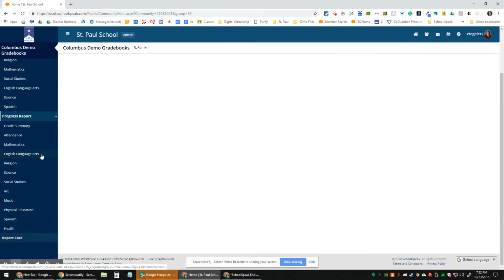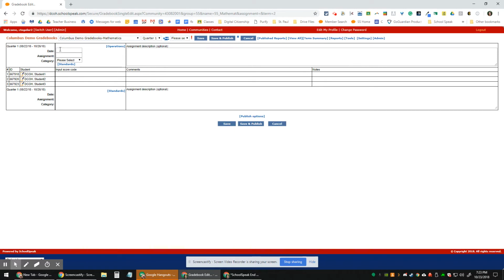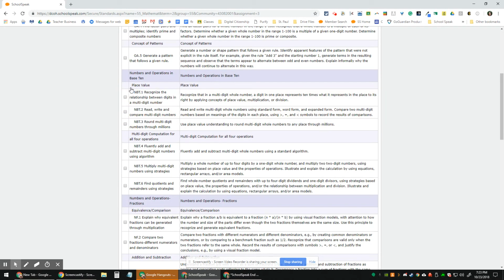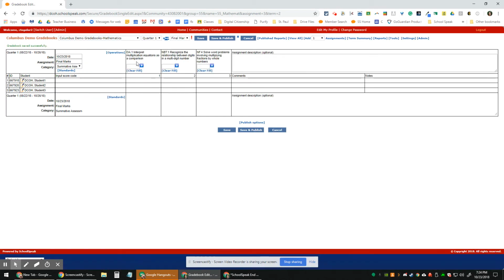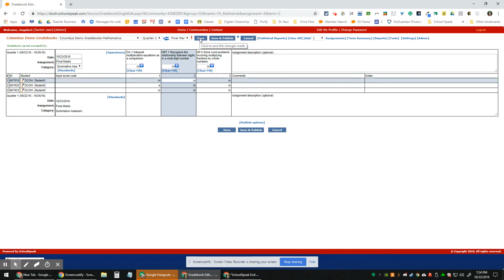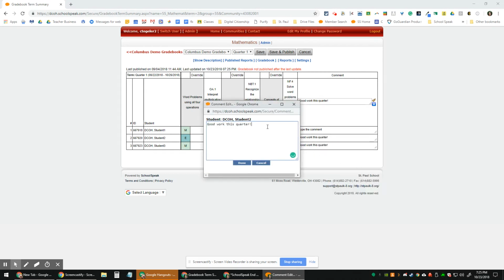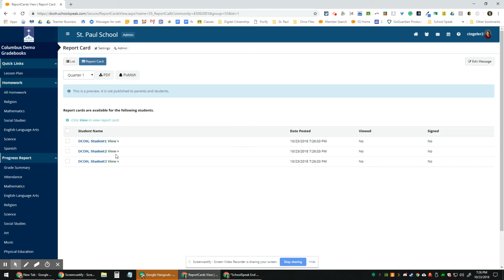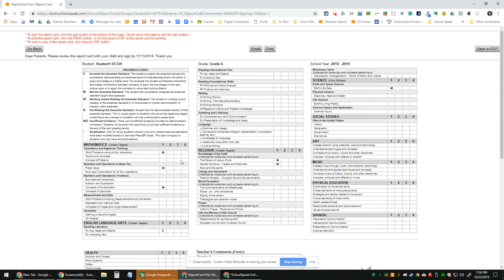SchoolSpeak grades at end of quarter- 10-23-2018